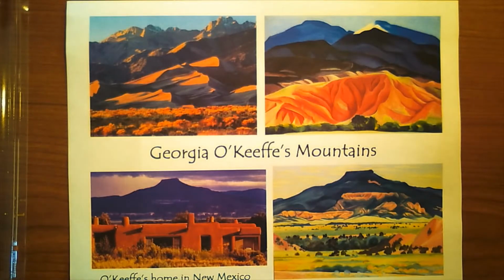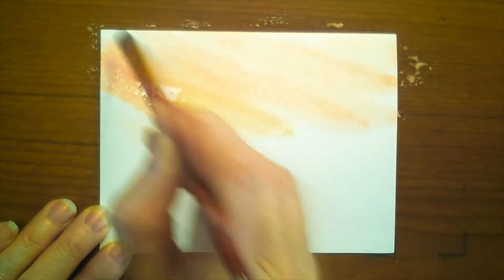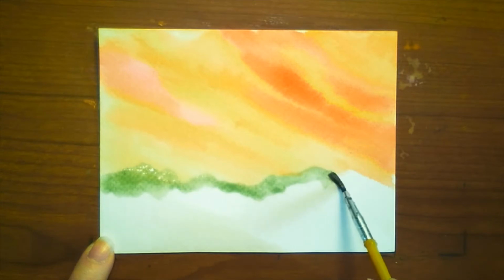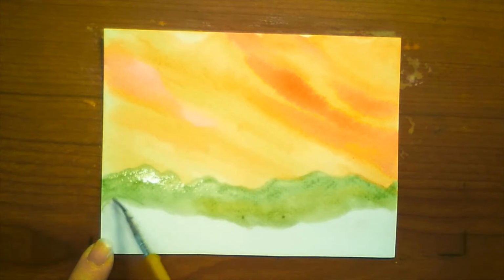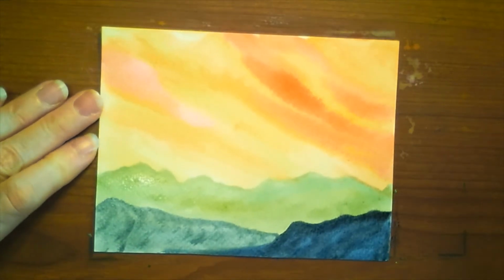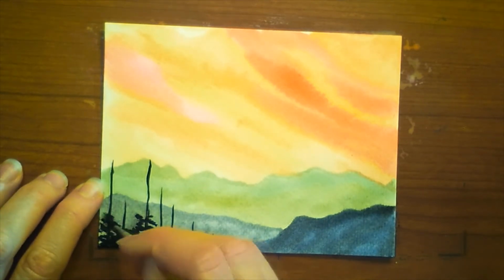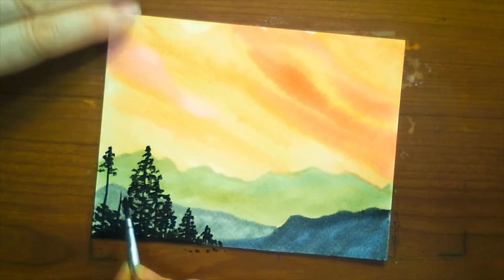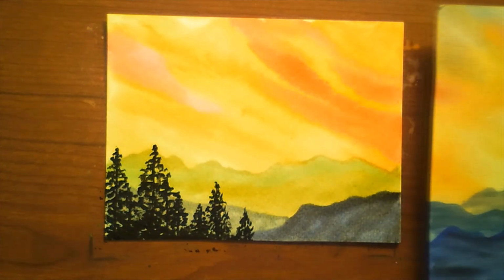Watercolor Landscape Painting Tutorial for Fine Arts Night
Welcome to Fine Arts Night! Join Mrs. Lane, and follow along, to create your own watercolor masterpiece!  We'll be using Georgia O'Keeffe as our Art History inspiration as we travel through our artwork to the mountains of New Mexico.  I hope you enjoy this easy, step by step tutorial.